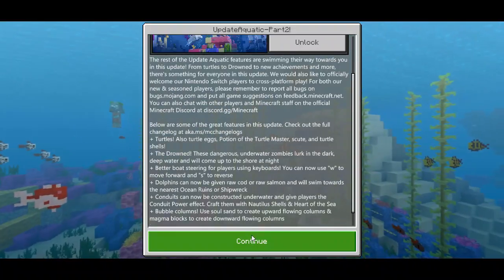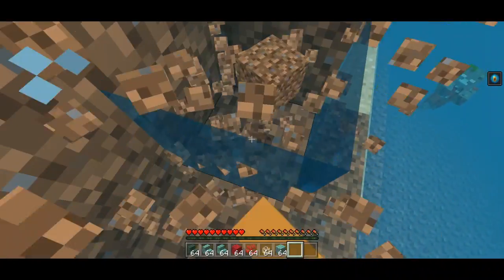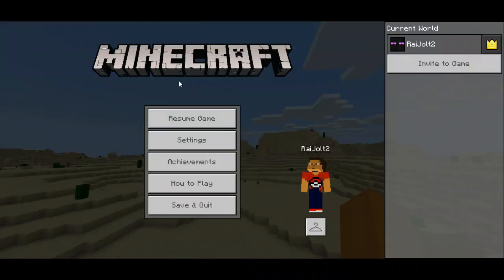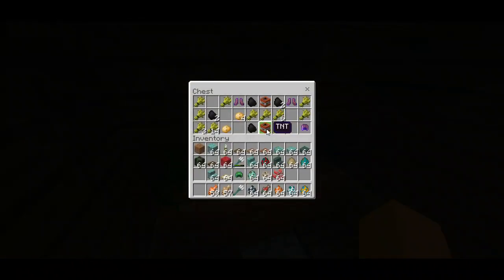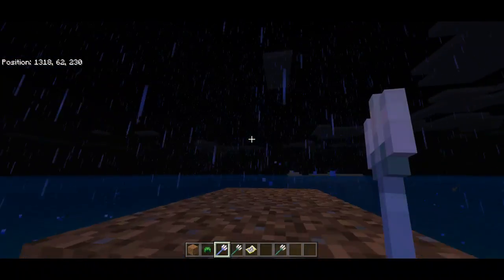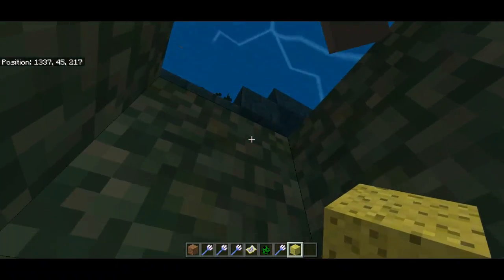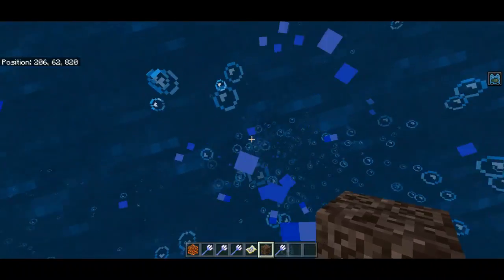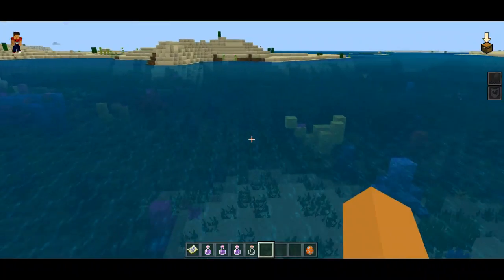Minecraft Aquatic Update Review and Exploration!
I look through the full Aquatic update!